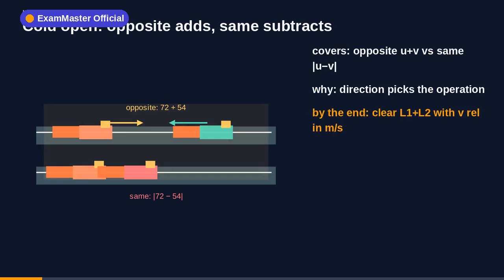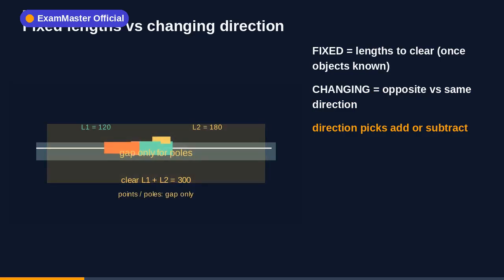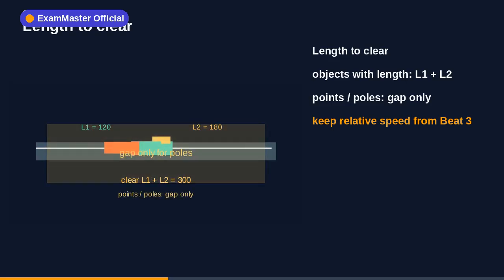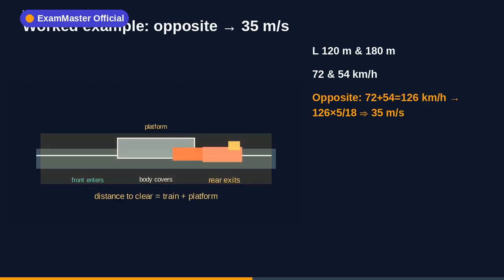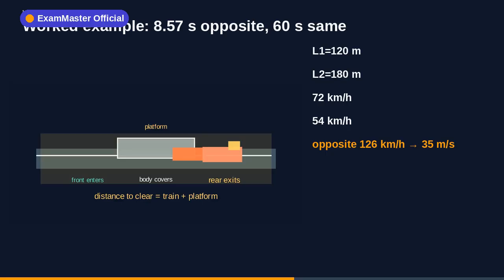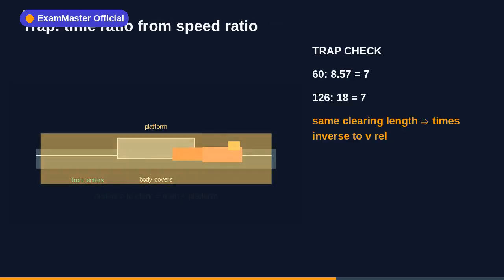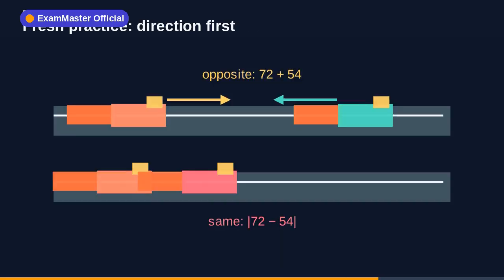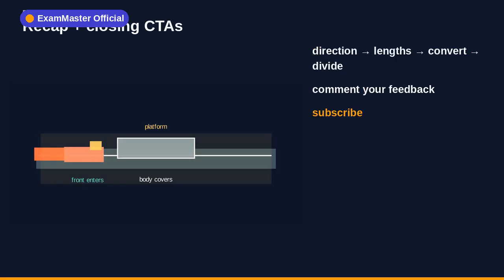Relative Speed: Opposite Direction vs Same Direction | SSC CGL Maths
Relative speed for SSC CGL Maths: speeds add when two bodies move towards each other and subtract when they move the same way - with the train cases worked out.

SSC CGL Quant relative speed: opposite adds, same subtracts; clear L1+L2; convert with ×5/18. Worked example — 120 m & 180 m at 72 & 54 km/h → ≈8.57 s opposite, 60 s same direction.

Chapters:
0:00 Intro
0:26 Roadmap / Big Idea
0:42 Concept from Basics
1:30 Worked Example
2:47 Exam Trap
3:12 Fresh Practice
3:42 Recap & Outro